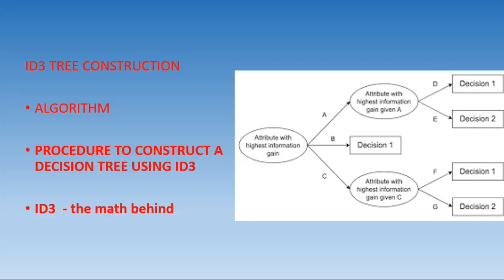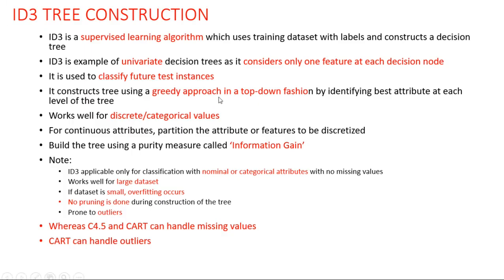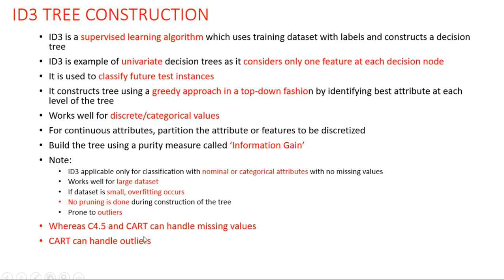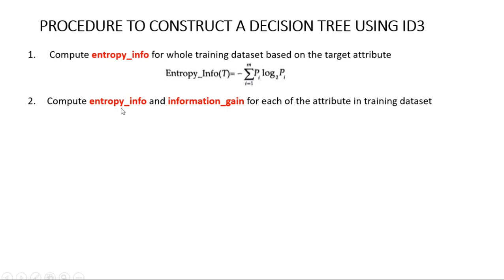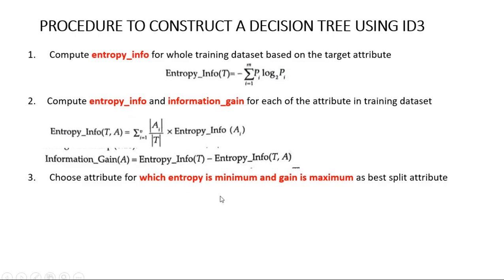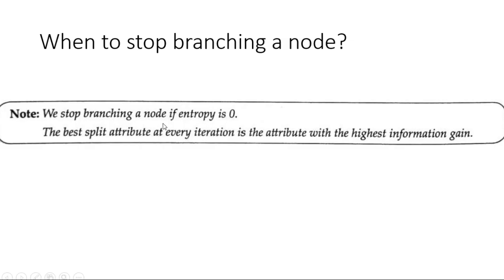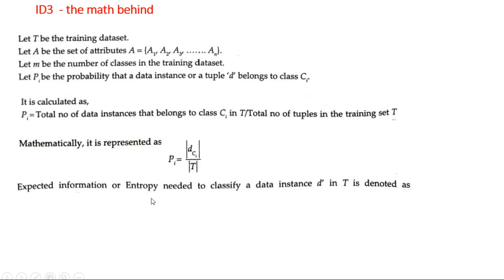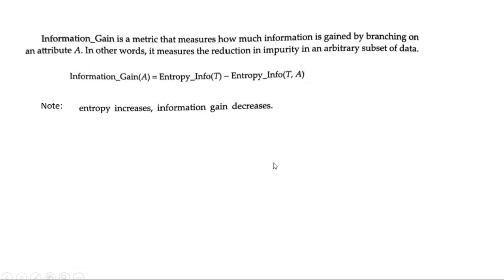LECTURE 62: ID3 DECISION TREE | ALGORITHM| MATH BEHIND | VTU| MODULE 3| BCM602|BDS602|BCM601|BAI602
This session we discuss:
ID3 TREE CONSTRUCTION
ALGORITHM
PROCEDURE TO CONSTRUCT A DECISION TREE USING ID3
ID3  - the math behind